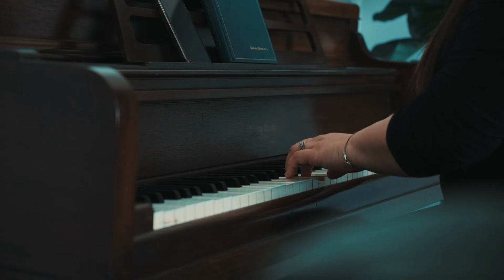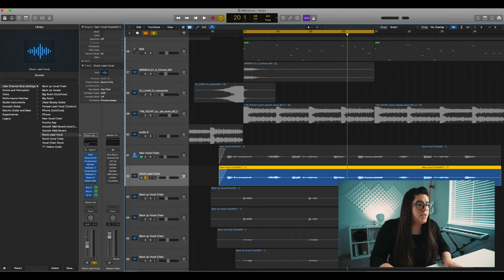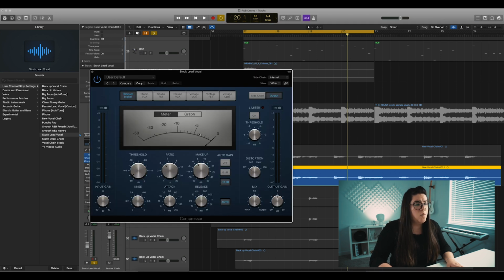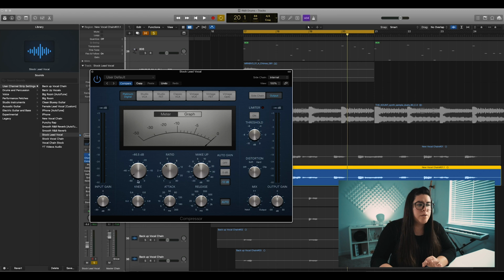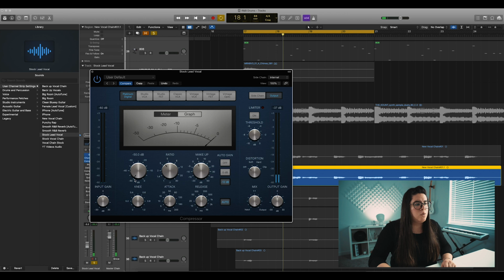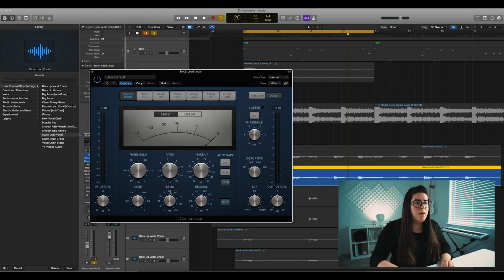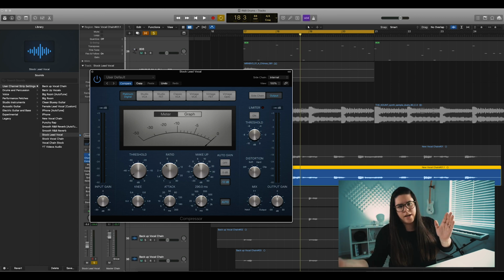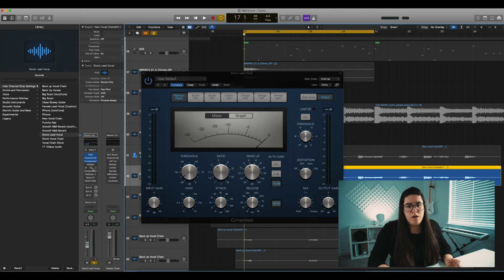How to compress vocals - [Logic Pro X]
The first 1000 people who click the link will get 2 free months of Skillshare Premium

Vocal compression is one of those things I wish I would have known more about when I first started producing. Here's a quick 101 session on vocal compression. I hope it helps!